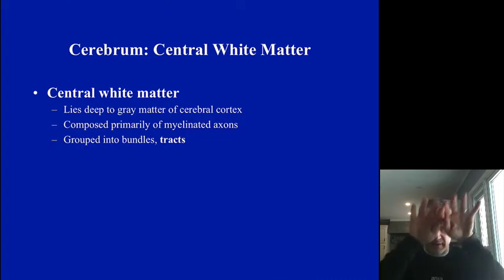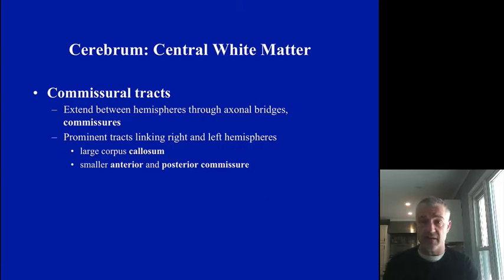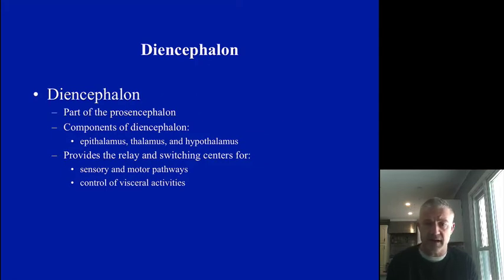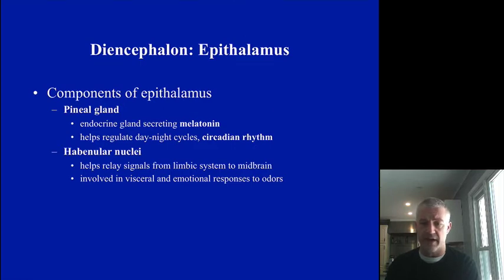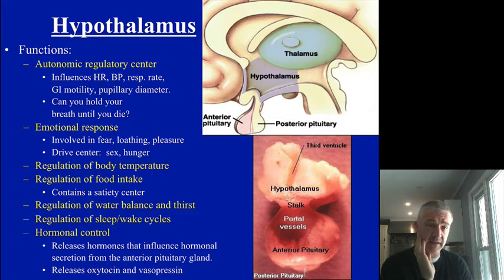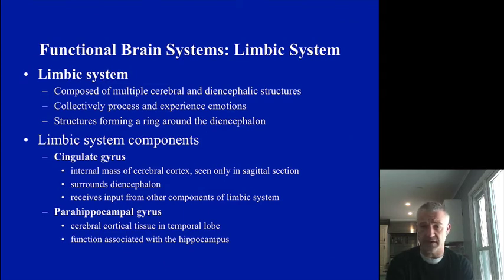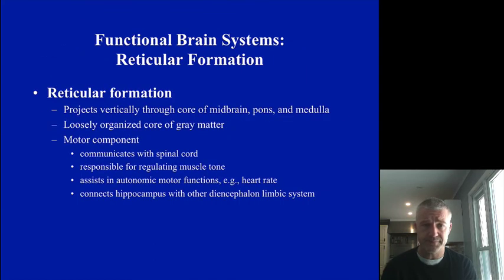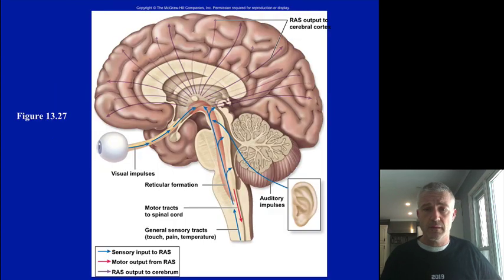Diencephalon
Thalamus and hypothalamus